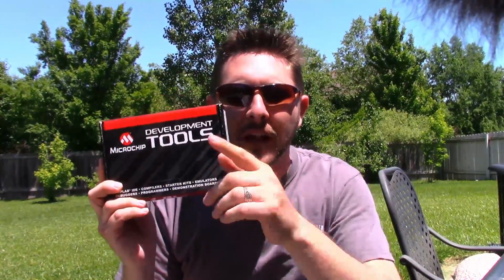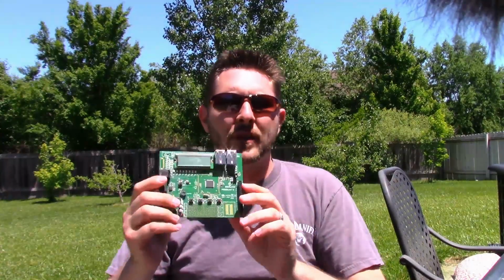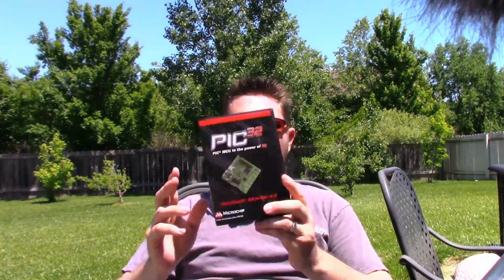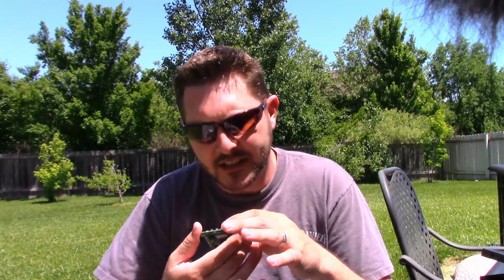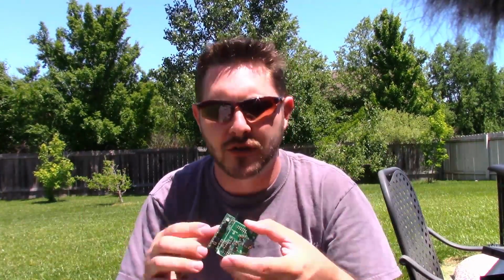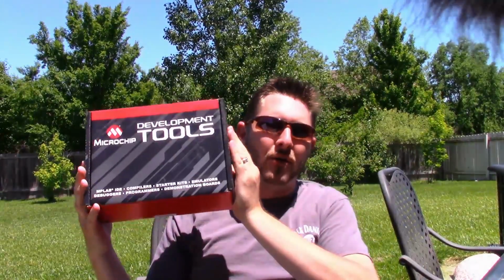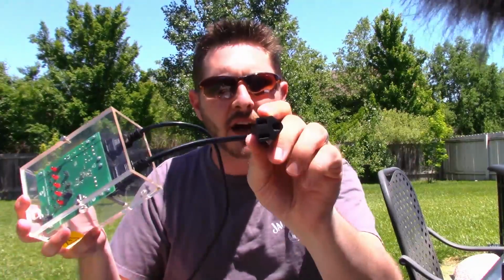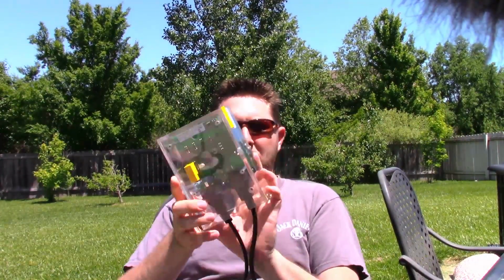Maker Monday 021 - Happy Memorial Day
Happy Memorial Day Everyone!!

This video we will be finishing with the higher end development boards that are available.

make sure you make a comment so that you get entered to win your own smart plug!

ICStation Affilate Link (for all your simple electroinc needs)

Address: 1MvcZHRbDm9czS8s776iutBBPJ39K4PEHh